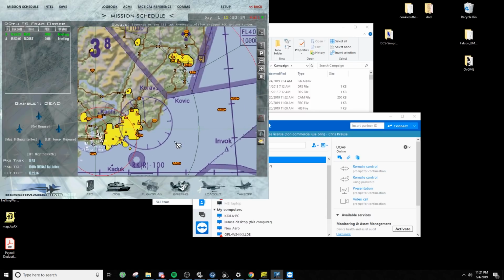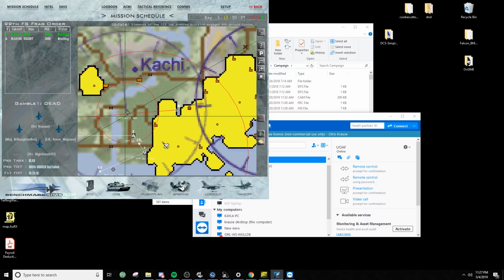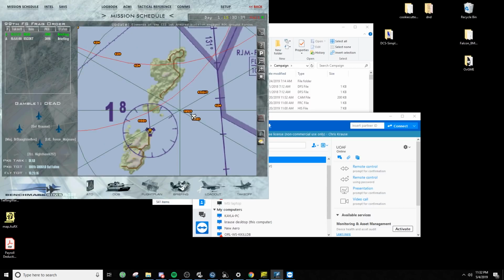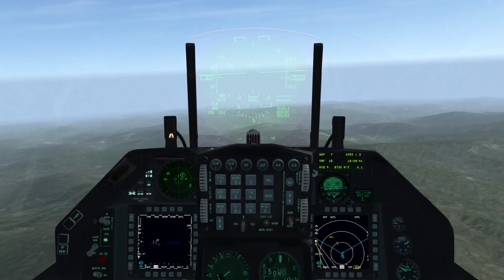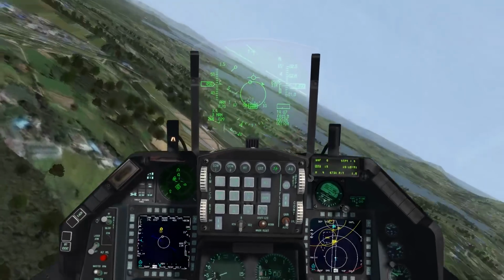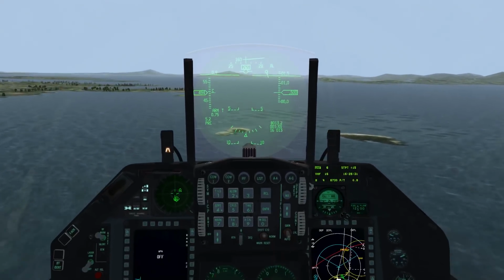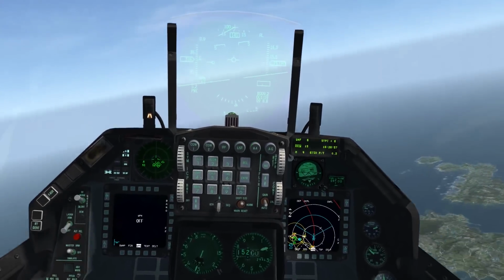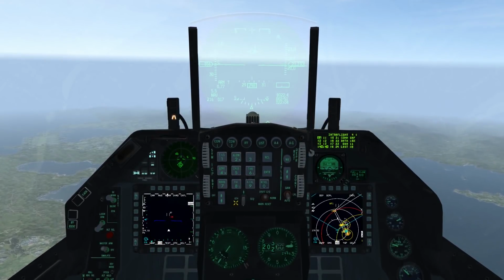Bear Trap: DEAD SA-10 and SA-6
Perfecting our new DEAD SOP: hunters with mavericks and JDAMs supported by wings with AGM-88. Fire the HARM in EOM to suppress the radar and then attack the site with mavericks and JDAMs. Here we are doing an NOE popup due to permissive SA-10s overlapping the operational area. This strategy can be enhanced by using spice2000 , JSOW or JASSM, but in this campaign the South Korean aiforce has none of these weapons.